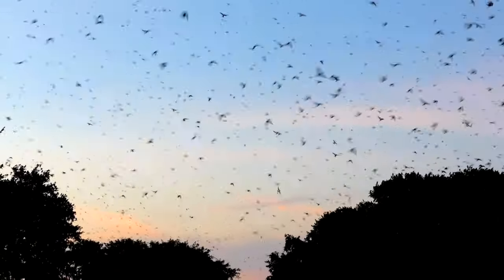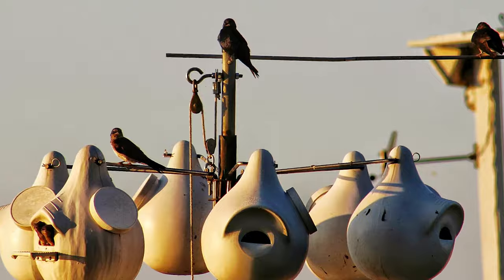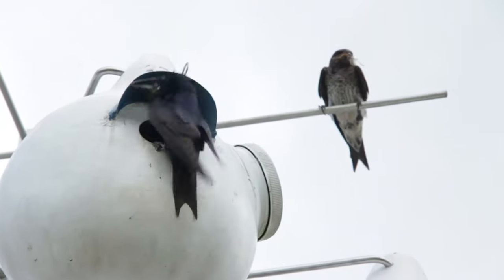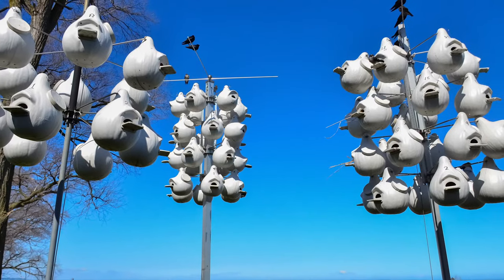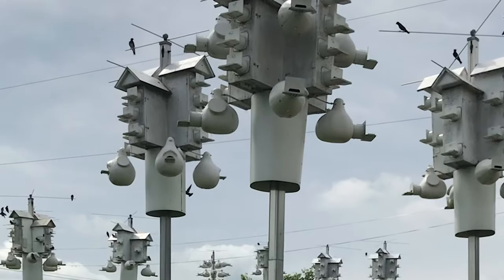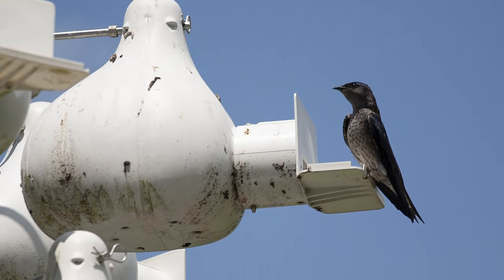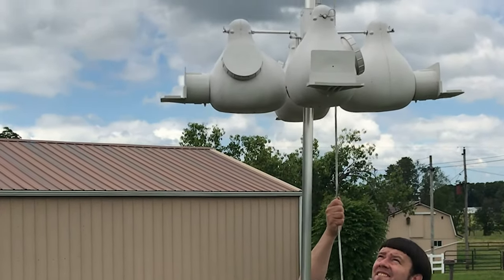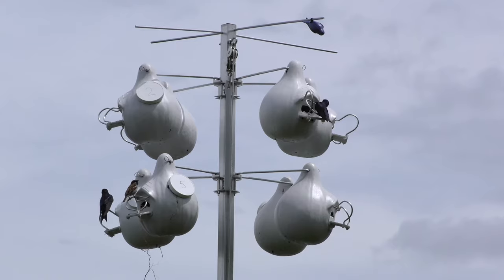Ravenox Purple Martin Housing | Purple Martins for Bird Lovers | Bird Houses Made in the USA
Humans and purple martins have enjoyed a companionship for many years. These attractive and graceful little birds are a welcome sight in yards across North America every year. Their much anticipated annual arrival provides a golden opportunity for the entire family to discover more about their habits and enjoy their stunning aerial displays.

After their long flight from South America, purple martins look for a cozy and safe place to rest and are often completely dependent on nesting sites provided by their human friends. And what better way to welcome our feathered friends than with a Ravenox Purple Martin Gourd?

Made in America, our gourds are some of the best on the market. They provide a safe haven for nesting purple martins and should be placed away from common predators such as owls, raccoons and hawks. Each gourd has a deep and spacious cavity, providing plenty of space for building a comfortable nest and tending to hungry chicks.

Weatherproof and robust, Ravenox Gourds are made from polyethylene plastic and will stay looking their best for many years to come. Once installed, they require little to no maintenance and will make an attractive addition to your yard. Our gourd rack system also makes it easy for you to keep track of each year's colony. Simply use the winch for easy lowering and raising for weekly nest inspections. The handy twist-off cap makes for easy nest checks, nest replacements, or end-of-season clean-outs.

Becoming a purple martin landlord is one of life's most rewarding experiences. Our gourds allow you to get close to nature while protecting these semi-domesticated birds from predators. And when it comes to appreciation, your avian tenants will show it in abundance by reducing pesky insect infestations and treating you to their beautiful song and playful flying style. Both are a joy to behold.

At Ravenox, we are proud to serve bird lovers all over America. A Ravenox gourd provides the perfect resting and nesting place and will attract new birds to your yard year after year.

Veteran-Owned, Women-Led. We are Ravenox.